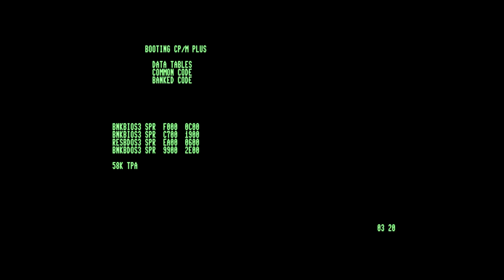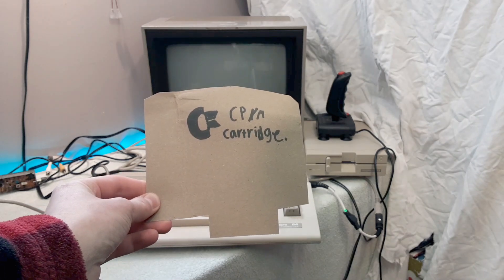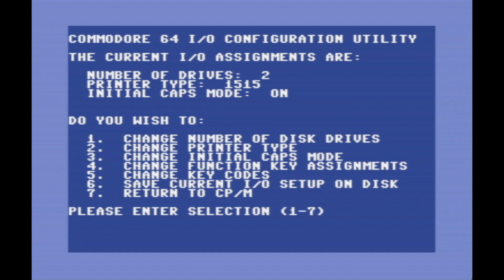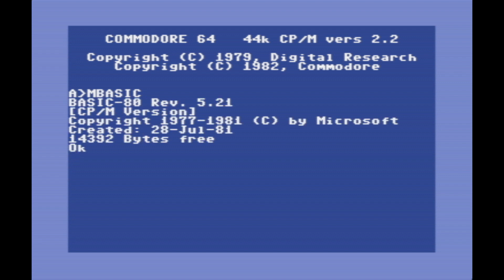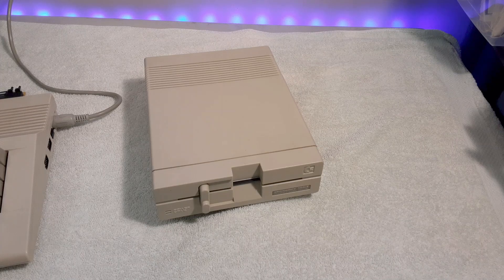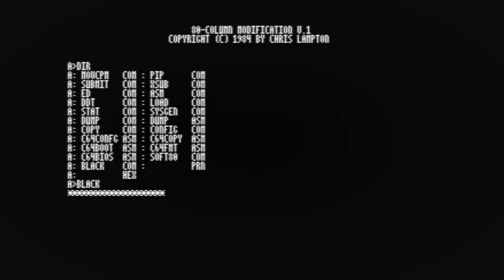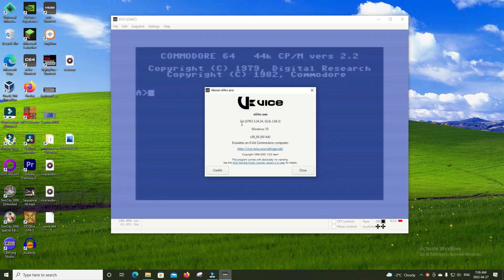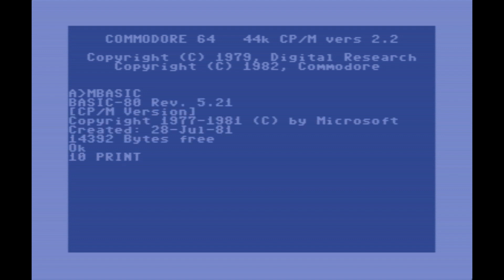Running CP/M On The Commodore 64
In this video I look at running CP/M on the Commdore 64 with the help of the VICE Emulator and a goofy cardboard cutout.

0:00 Intro
1:24 Booting CP/M
2:22 Configuring CP/M
3:37 Basic
4:13 Disk drive stuff
4:54 80 Columns
6:51 Text colour stuff
7:21 VICE Emulator Stuff
7:44 Commodore 128 CP/M
8:17 Outro